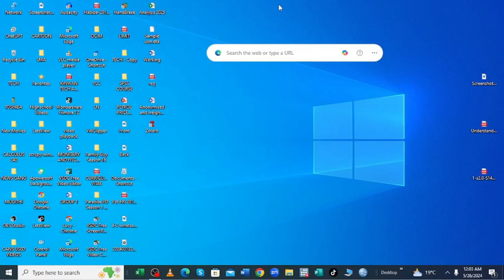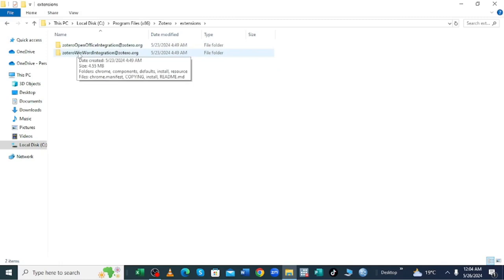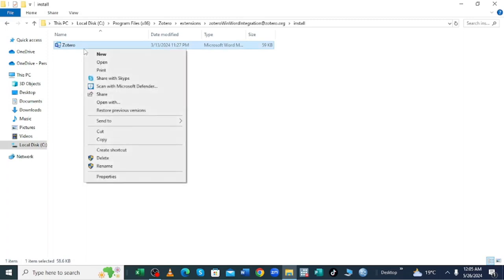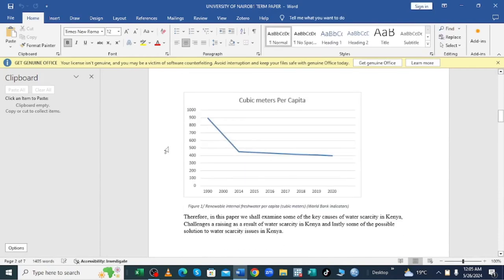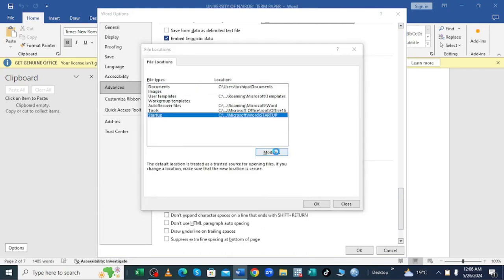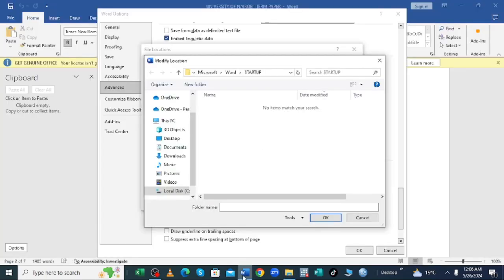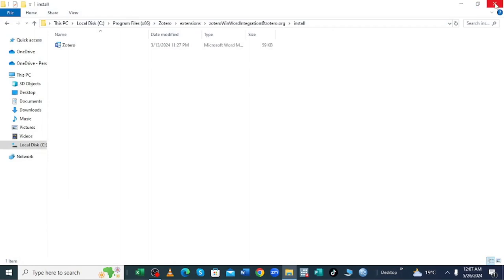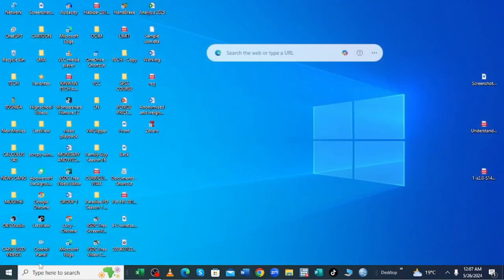How To Add/Enable Zotero in MS Word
How To Link Zotero to MS Word || Enable Zotero in MS Word For Beginner’s
In this video I will show how to link Zotero word plugin in your Microsoft word for generating automated bibliography and citation step by step guide
1. How to Link Zotero word plugin in MS. Word
2. How to Enable Zotero word plugins in word
3. Zotero plugins download for beginners Enabled in MS Word
4. Download Zotero Linked to MS Word
5. Installing Zotero in MS Word
6. Connecting Zotero to MS Word